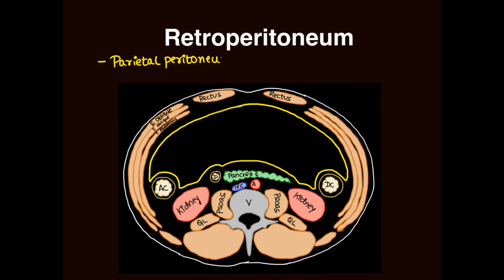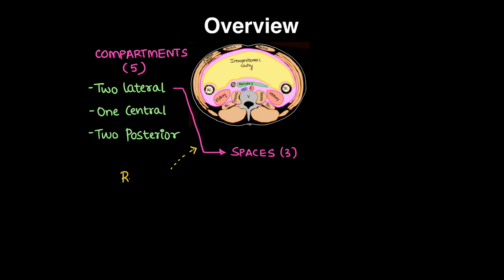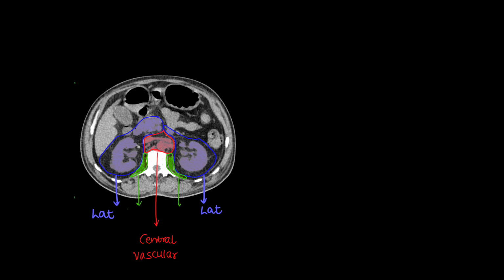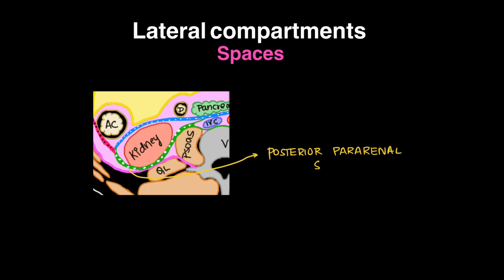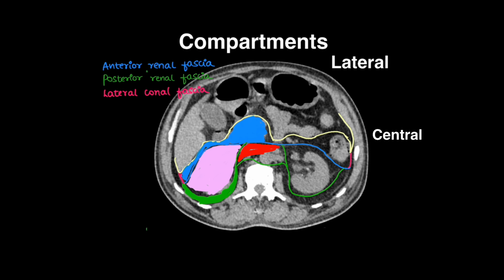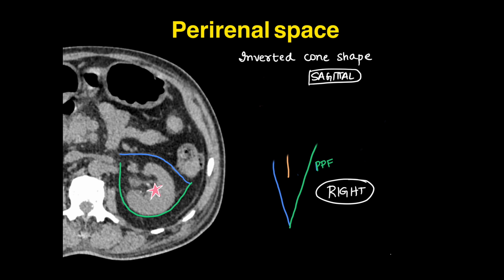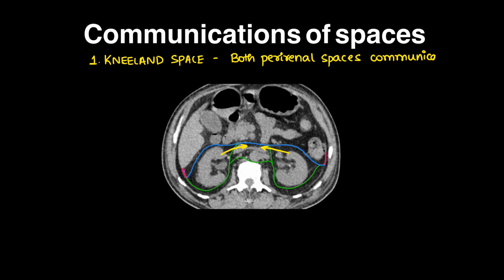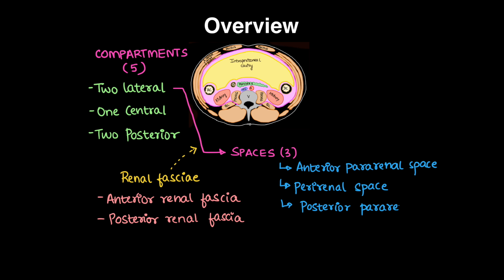Anatomy & Radiology of RETROPERITONEUM | Contents, compartments, spaces & fasciae